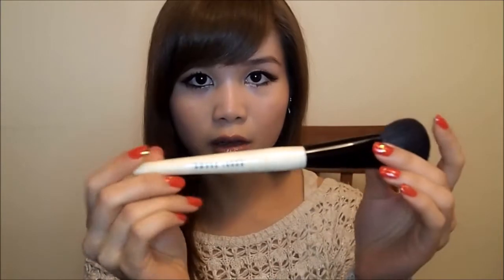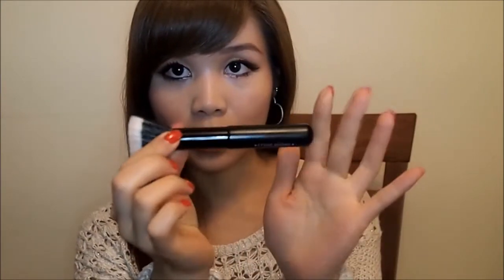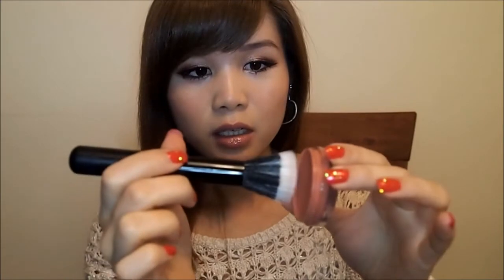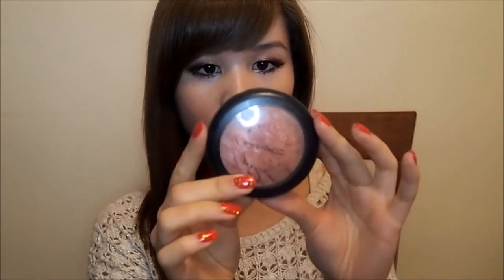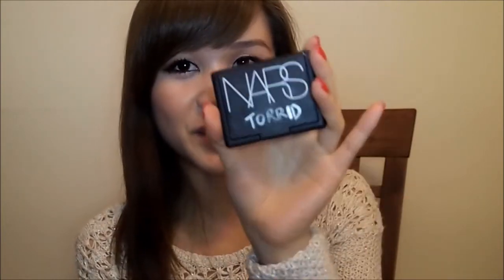Blush Brushes (for: Powder, Cream, Mineralized, Pigmented, Light colored Blushes)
Brushes for Different Kinds of Blush